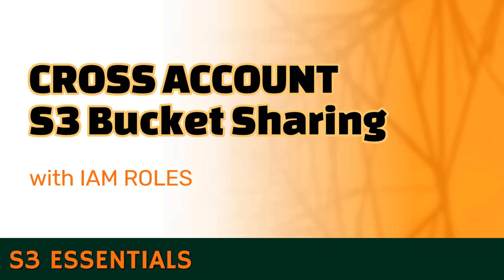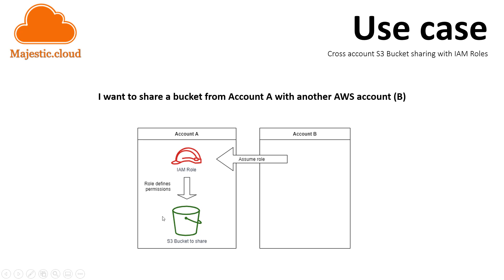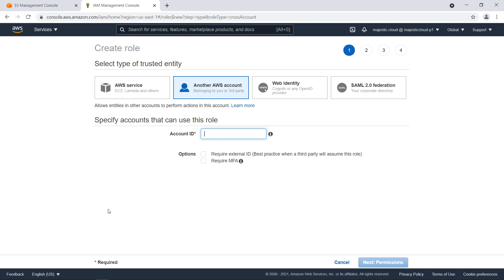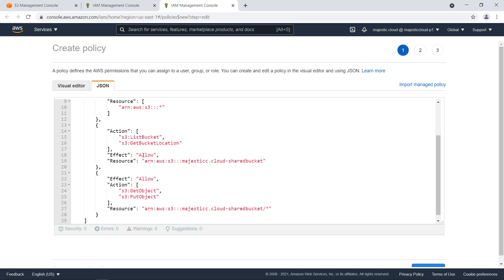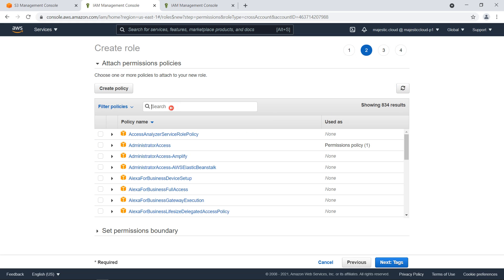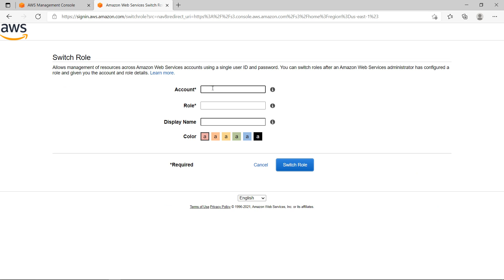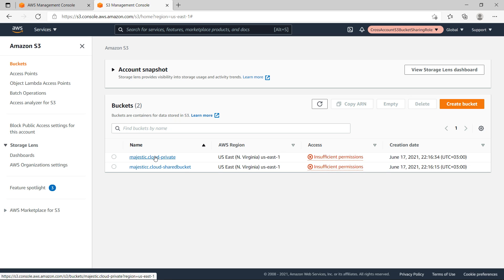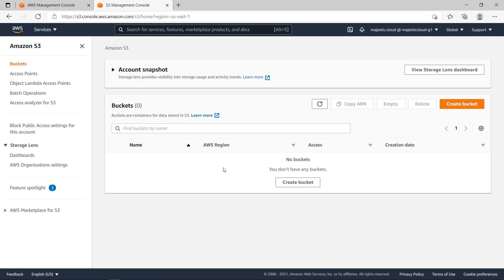How to share S3 Buckets across AWS accounts with IAM Roles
If you need to share S3 buckets across AWS accounts to provide access to your objects stored in these S3 buckets you can do that multiple ways. This video shows you how to do it with IAM Roles. You define a role in bucket A (where the S3 bucket is) and then from account B you can assume that role which will give you permissions to access the bucket (depending on permissions defined in the role). For a demo of the whole process please watch the video.